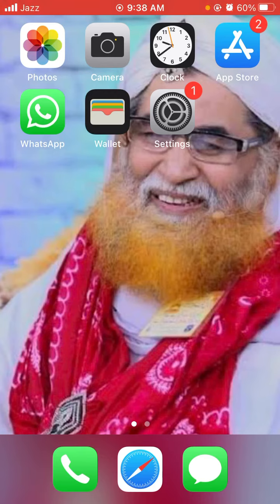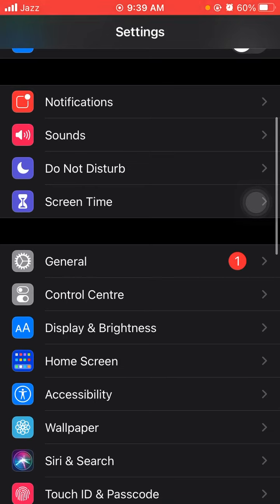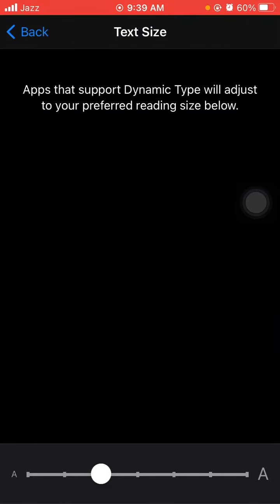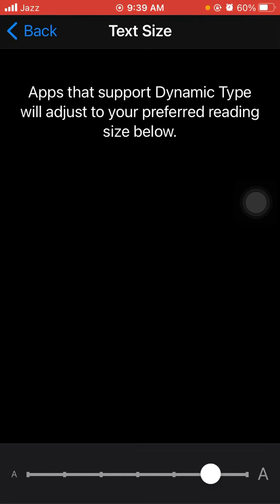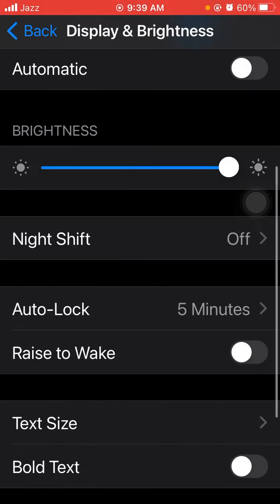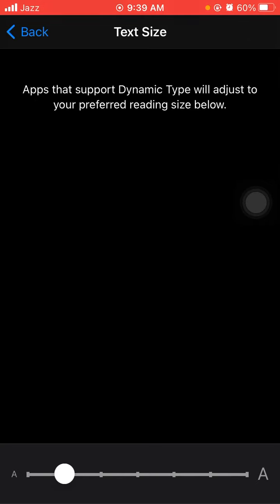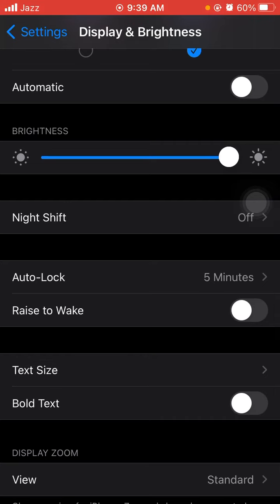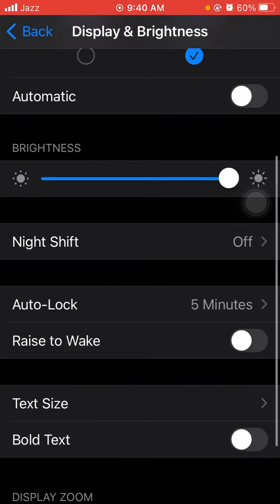How do I change font size on iPhone settings?